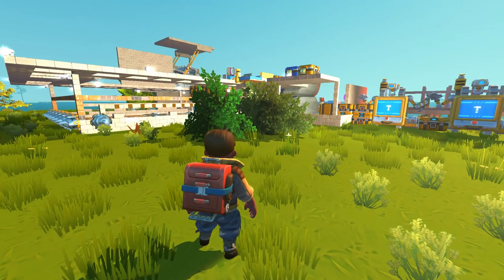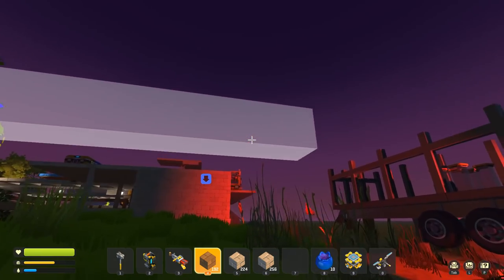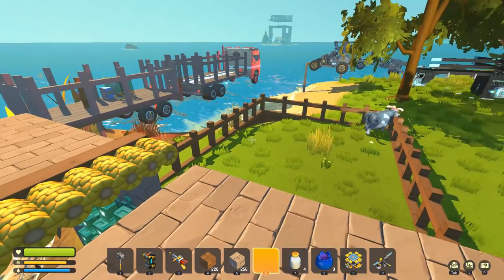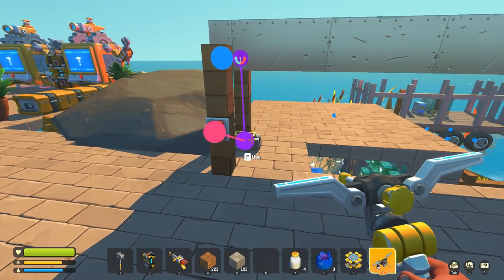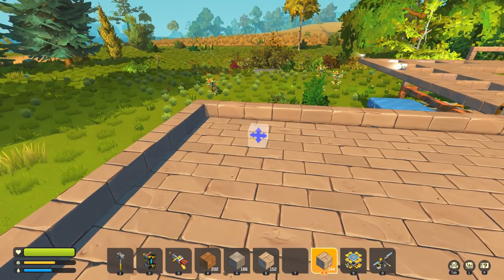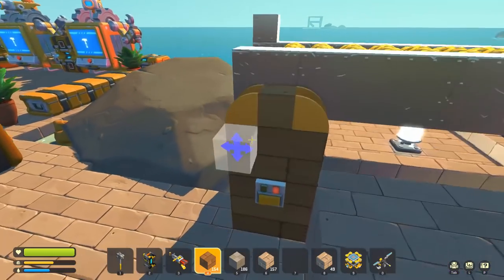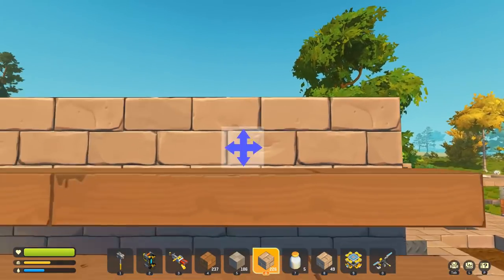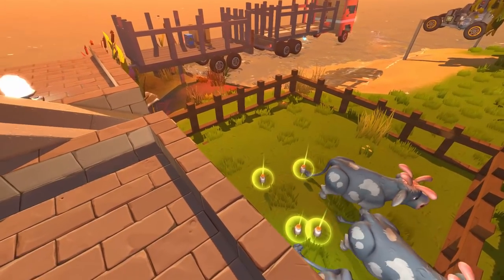Building a Corn Feeding Station for Milk! - Scrap Mechanic Survival Mode #34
In today's Scrap Mechanic Survival we'll be expanding the survival base with a corn feeding machine and a Woc pen so we can gather milk!

Credits:
Intro
Seico - Fluctuation